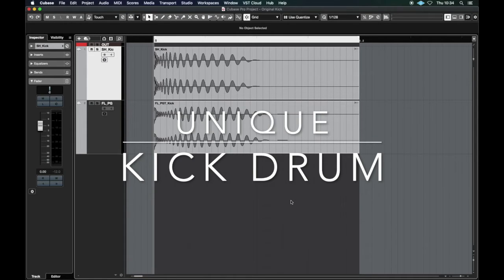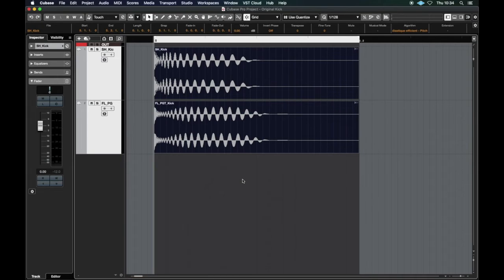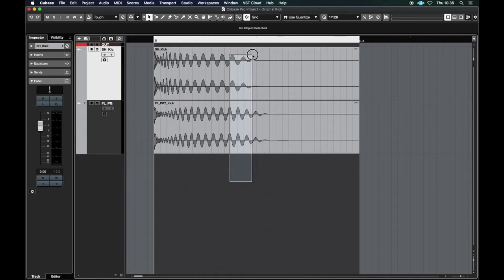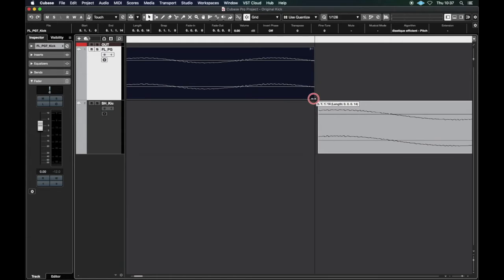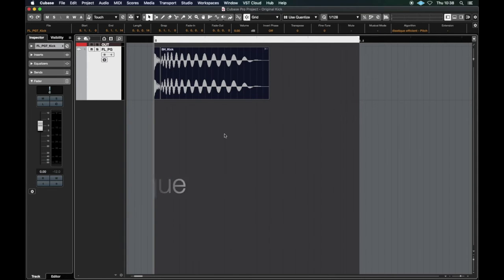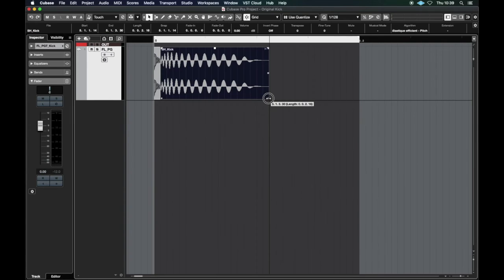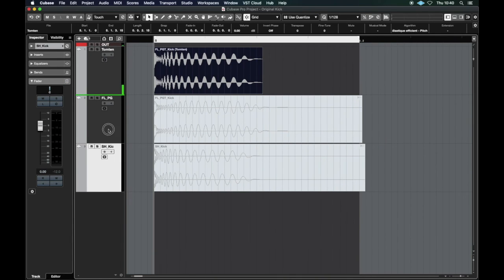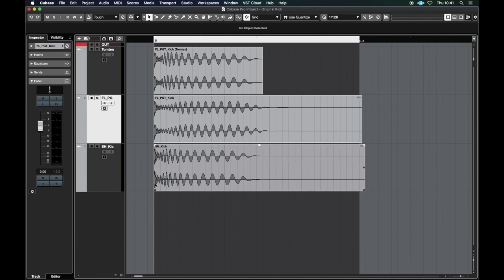How to make a Unique Kick Drum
How to make a Unique Kick Drum for electronic music using samples that you already have or that you can find on websites like, Function Loops, FuturePhonic, etc...
A very simple and easy way using any DAW.